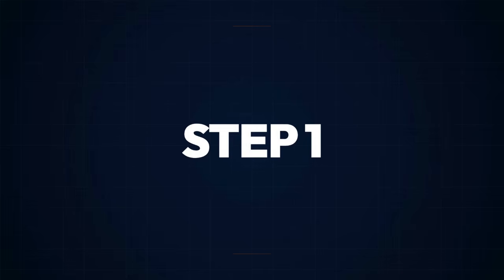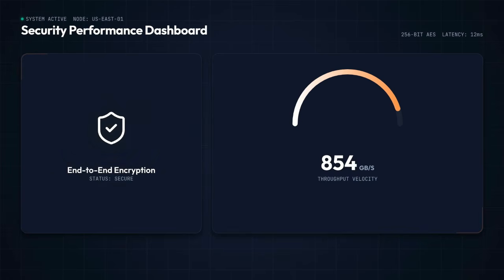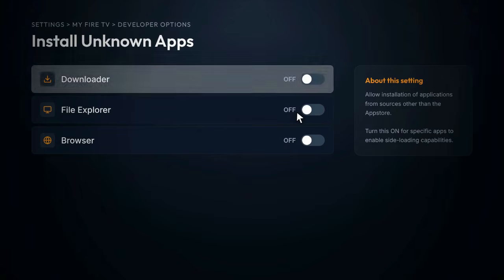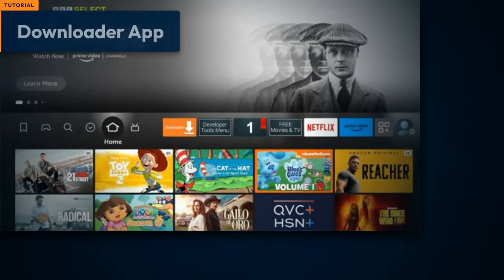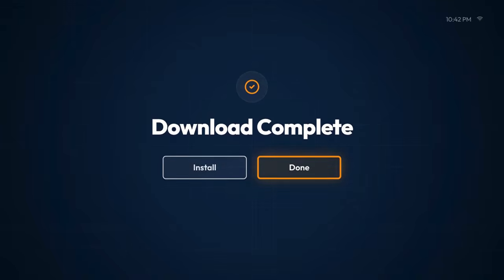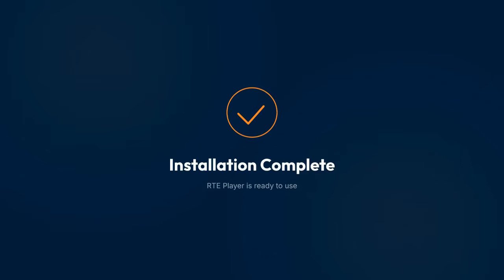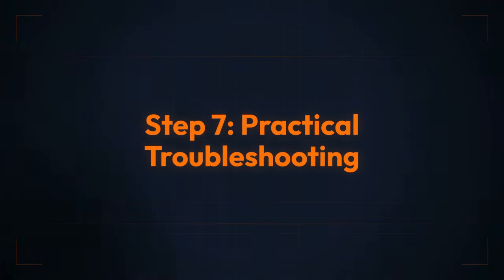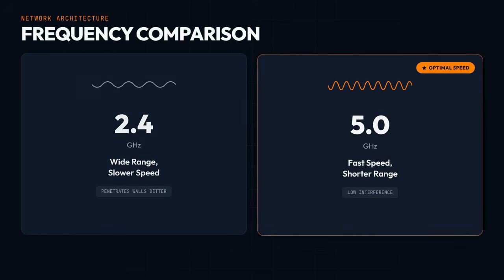Watch Live Irish TV On Firestick: RTE Player Installation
Learn how to install RTE Player on Fire Stick with this step-by-step guide. Get your favorite Irish content streaming on your TV today.

This tutorial walks you through the entire process of setting up the RTE Player application on your Amazon device. Whether you are struggling with the installation or just need a clear walkthrough, this guide is designed for users who want to access RTE Player without complications. We cover the essential steps, including using a file manager to fetch the necessary packages.

By following this method, you will have RTE Player running on your Fire Stick in just a few minutes. We ensure each step is clear so you can start watching your favorite programs immediately. This process is straightforward and avoids unnecessary technical jargon, making it ideal for any Fire Stick user looking to expand their viewing options.